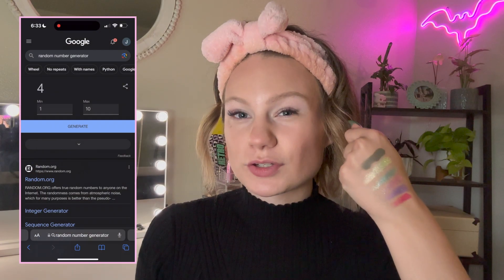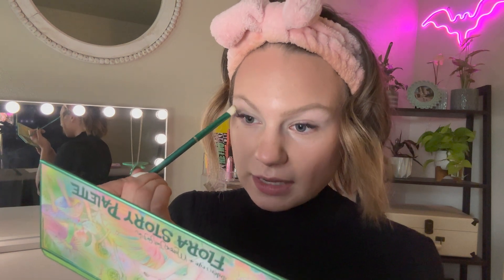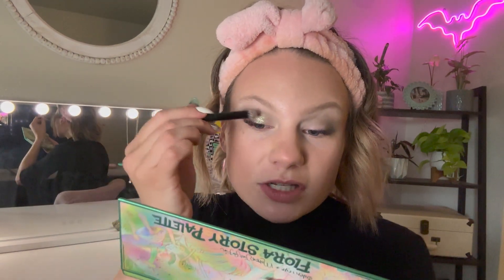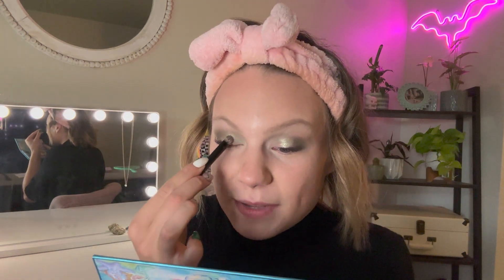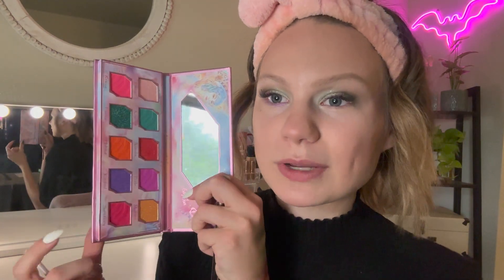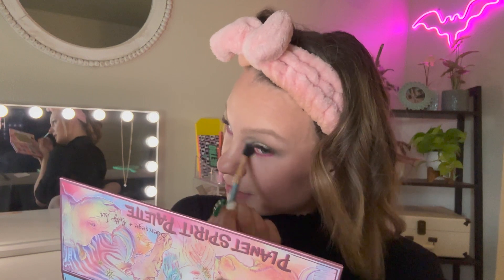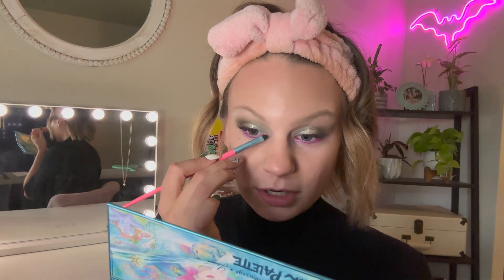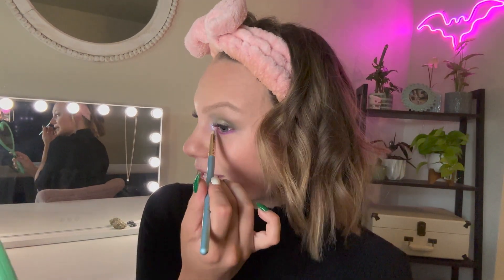Oden's Eye Palette Bingo with Shimmers And Silver 🤍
Oden's Eye palettes: Planet Spirit, Sea Talk, Flora Story
MAC Brushstroke liner
MAC lip liner "Stone"
MAC lipstick. "Hug Me"
NARS Radiant Long-wear foundation "Vienna"
REM concealer "Light 6 N"
Fenty Cream Bronzer "Butter Biscuit"
Benefit highlighter "Cookie"